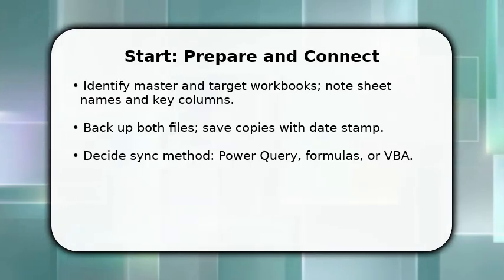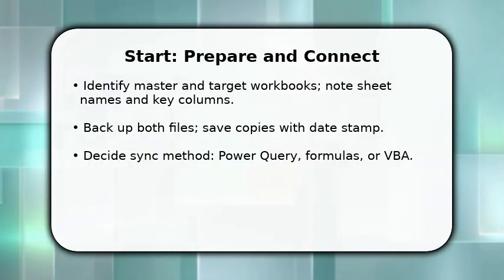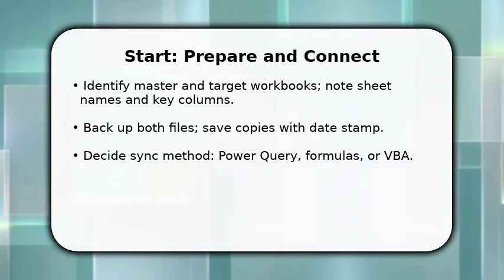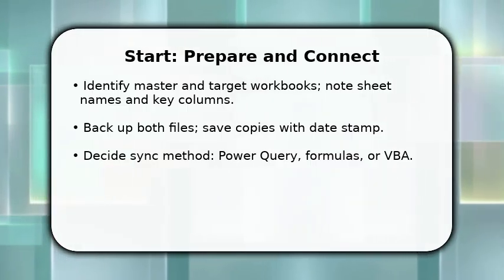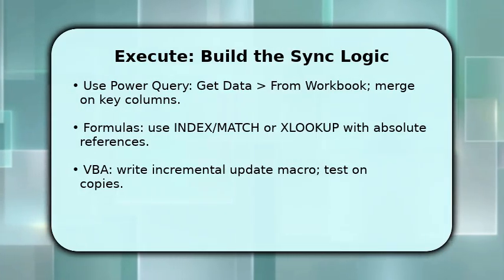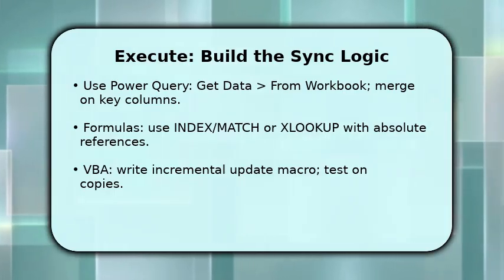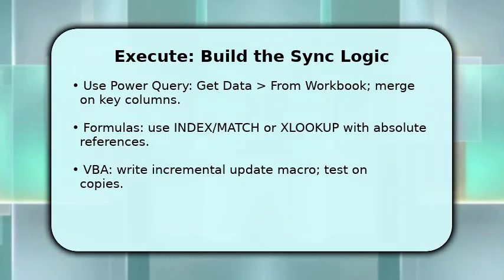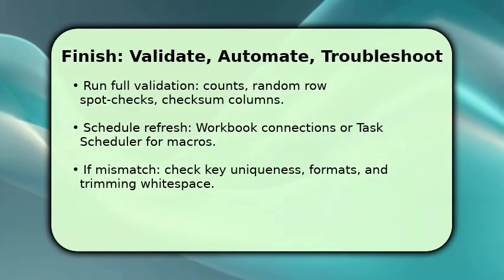How to Sync Two Excel Files (full Guide)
Dive into the comprehensive guide on syncing two Excel files, ens extricate yourself from common pitfalls and streamline your data management process. This video will walk you through step-by-step procedures to ensure seamless synchronization of spreadsheets.